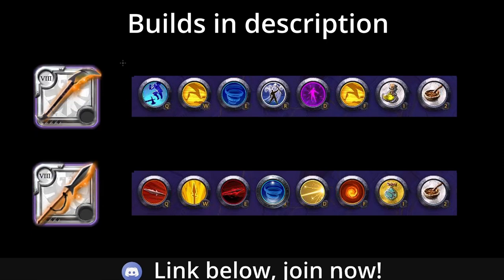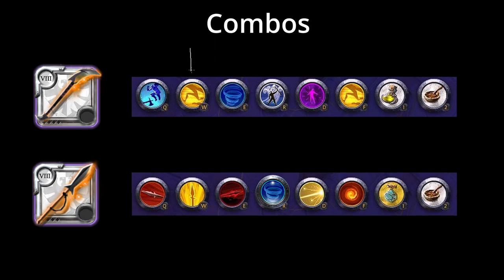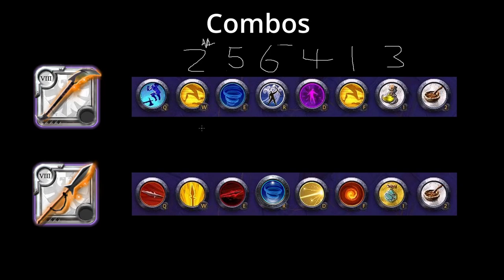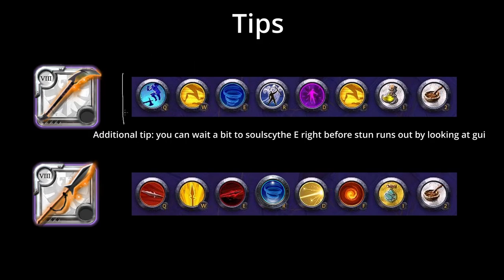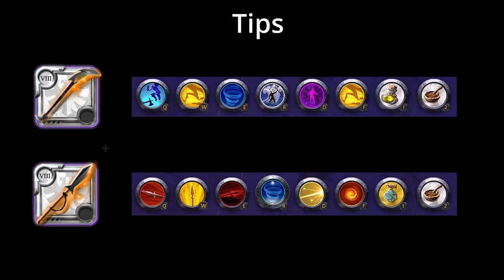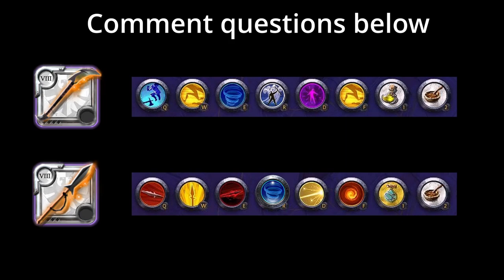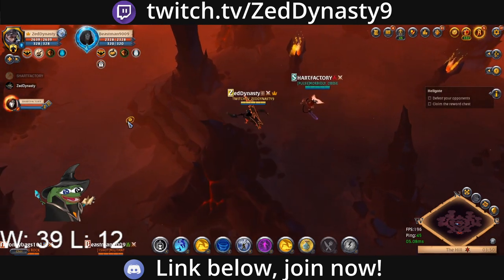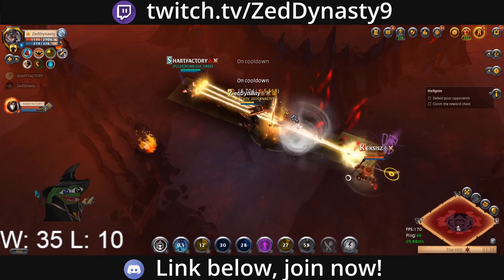How to Soulscythe Spirithunter and Dominate | 2v2 Lethal Hellgates Albion Online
Learn Soulscythe Spirithunter and Dominate like a king.

Important notes below.

*Builds*

Soulscythe (Q3, W2): Knight armor, Fiend cowl, Hunter shoes, Poison, Beef stew, Demon cape.
Swaps: fiend robe/frost shield with Avalonian beef sandwich, could also do beef stew. Gigantify potion for the immunity displacement. Duskweiver armor super good at kiting, can't use it aggressively tho. Feyscale robe for kiting 1st ability and also stalling 2nd ability/1st ability.

Spirithunter (Q1, W5): Frost shield (any cloth armor pref mage robe highest damage), Cowl of purity, royal sandals, Gigantify potion, Beef stew, Fortsterling cape.
Swaps: Cleric robe better into double dps, Resistance potion, Feyscale robe super good at kiting, but need to get used to.

*Notes for those who want to learn more*

1) By absorbing damage with spirithunter I meant efficiently, so like pressing defensive when you think you are going to get hit. The hardest ones to predict are shadow edge dagger pair with 3 stacks also deathgivers.
2) Gigantify potion is a defensive and gives displacement immunity such as knockback, fears, and knockups.
3) Difficulty of soulscythe is higher than spirithunter.
4) Kiting is key, make sure to disengage ASAP because you probably using boots to engage which every second is another second the enemy has on you. Keep track of enemies mobility relative to yours.
5) Hardest matchups would be cleanse dps with holy healer mercenary shoe or double mercenary shoe, I would fast combo the cleanse dps and for double mercenary shoes you can do 1 rotation of baiting using cooldowns below 25 second and hit within the 25 second window of cooldown.
6) I am currently theory crafting a build that goes good into cleanse dps and merc shoe healer.
7) In the fights you can see I go against the same people, this is just what happens at higher infamy. Sometimes it can be harder at lower infamy or easier because higher infamy takes less stun comp counters and also more expensive with purity robes compared to lower infamy.

I stream Monday, Wednesday, Friday/Saturday 21 UTC to 3 UTC.

00:00 Kaboom
00:10 Builds
00:25 Combos
01:35 Tips
02:07 Notes in description
02:18 Fight 1
02:28 Fight 2
02:51 Fight 3
03:16 Fight 4
03:38 Fight 5
04:05 Fight 6 hellion jacket
04:40 Fight 7
05:04 Fight 8
05:26 Fight 9
05:59 Fight 10
06:14 Fight 11